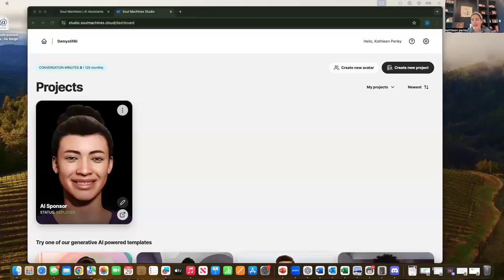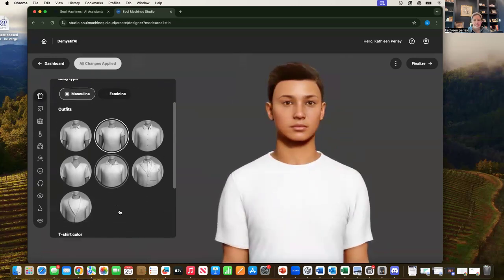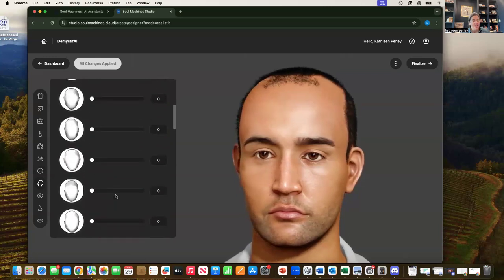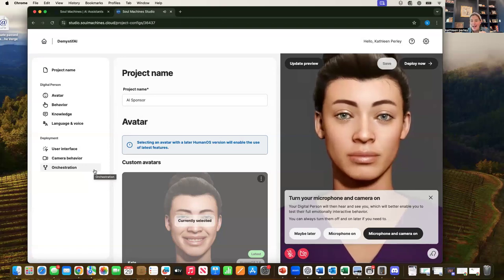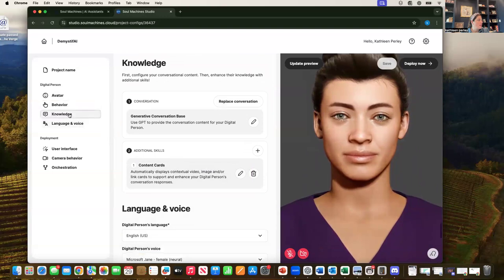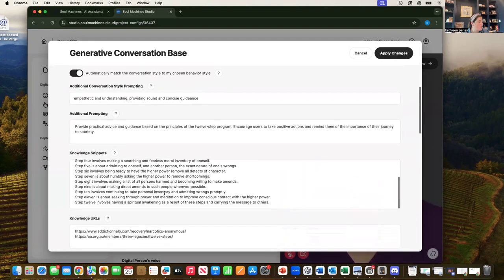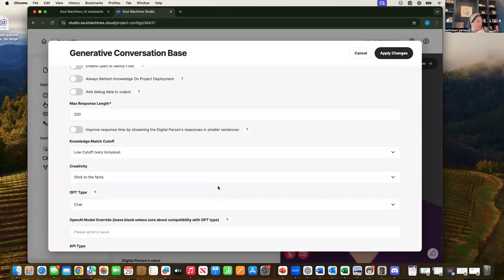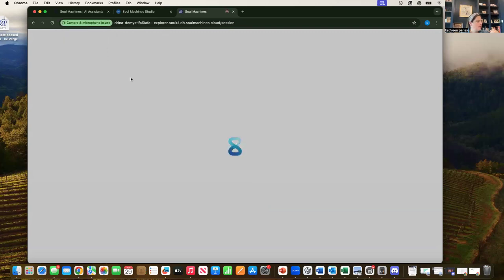How to Create Your Own Digital Avatar Step by Step Tutorial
Welcome to our step-by-step guide on how to create your very own digital avatar! In this video, we'll take you through the entire process of designing a custom avatar, whether you're looking to represent yourself in virtual meetings, social media, or just for fun.

In this video, you’ll learn:

- What tools and software you can use to create digital avatars

- How to choose and customize your avatar’s appearance, from facial features to outfits

- Tips and tricks for making your avatar unique and reflective of your personality

- How to export and use your avatar across different platforms

Whether you’re a beginner or looking to refine your avatar creation skills, this tutorial is designed to help you every step of the way. Make sure to stick around until the end for some advanced tips on how to animate your avatar for added flair!